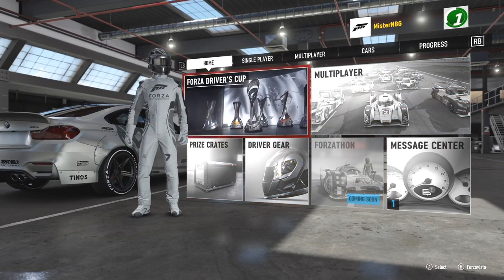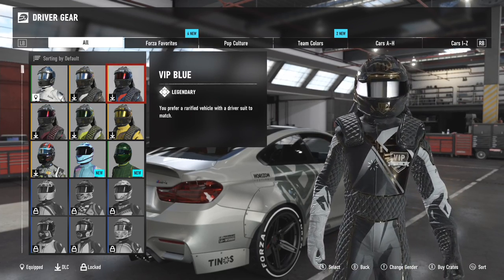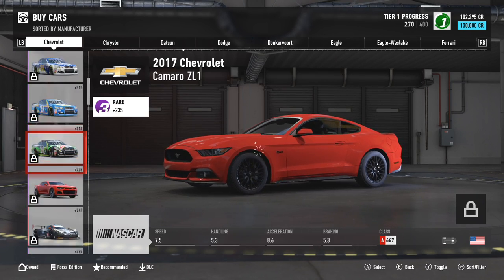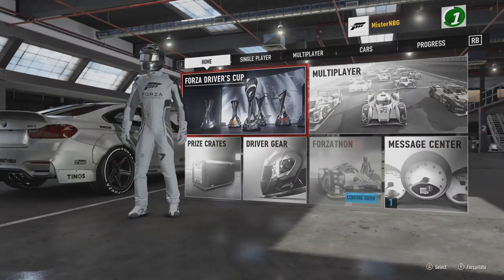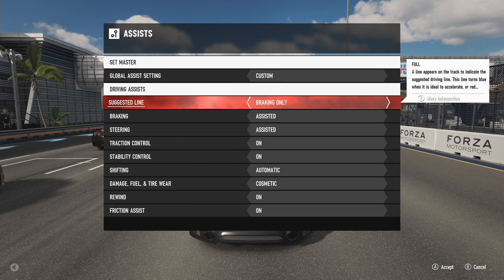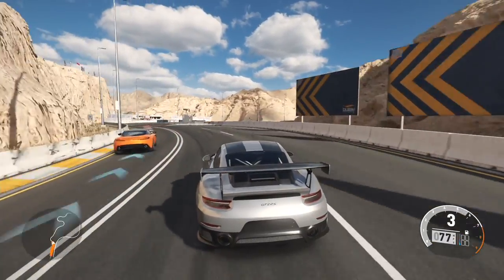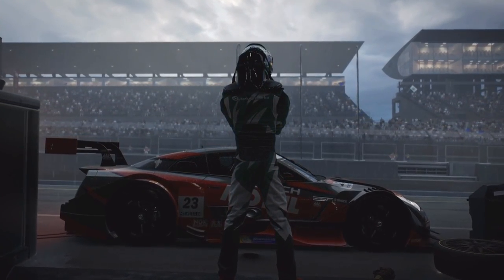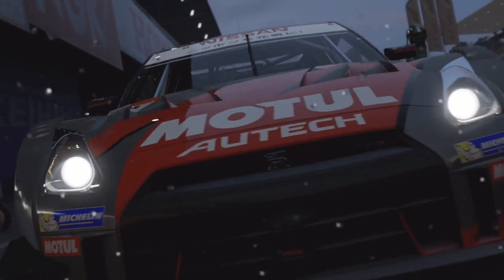FORZA 7 | Driver's Cup - Tutorial - Part 1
Starting the Driver's Cup campaign, in this video we will be starting with the tutorial, racing with a 2018 Porsche 911 GTS RS, Mercedes benz racing truck and the 2015 Nissan #23 Nismo Motul Autech GT-R. We check out specialty dealer cars & VIP Crate unboxings legendary.

Forza Motorsport 7 is a racing video game developed by Turn 10 Studios and published by Microsoft Studios. The game was launched for Windows and Xbox One on October 3 2017, with early access to those who have pre-ordered. It will serve as the tenth installment in the Forza series.

Forza Motorsport 7 is a racing video game. It will be featuring over 700 cars and more than 200 different configurations to race on across 32 locations at launch, including all of them from Forza 6; a fictional street circuit in Dubai is one of the new circuits and several tracks returning from Forza 4 including Maple Valley Raceway, Mugello Circuit & Suzuka Circuit. Two features that are new to the Motorsport title include dynamic weather (previously seen in Horizon titles) and customisable drivers.